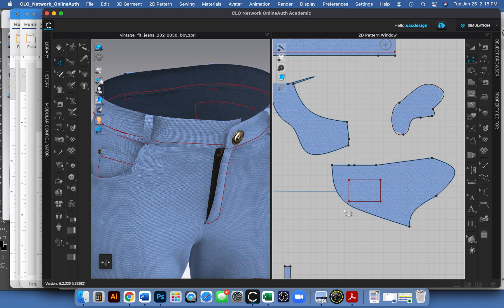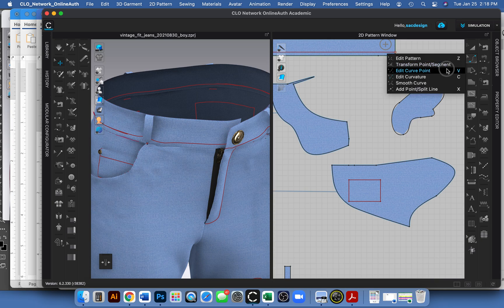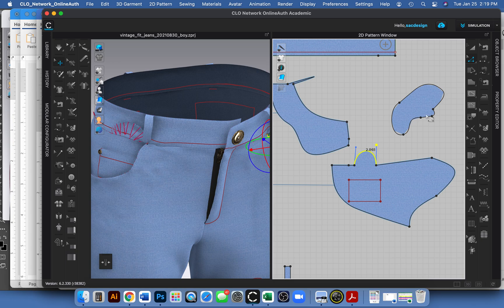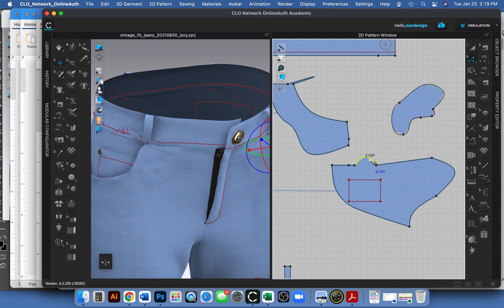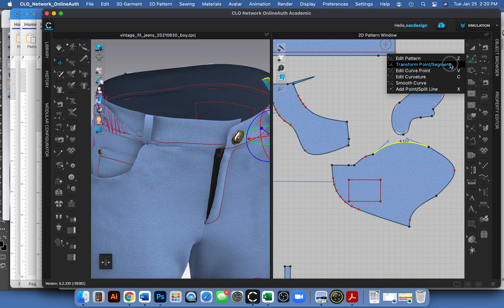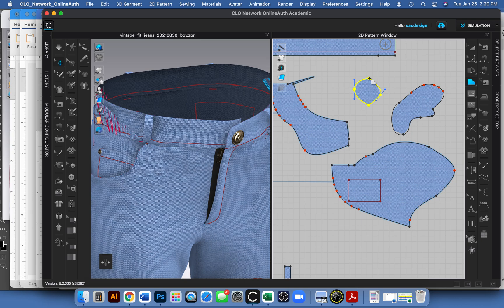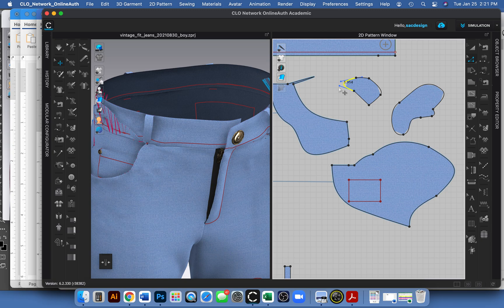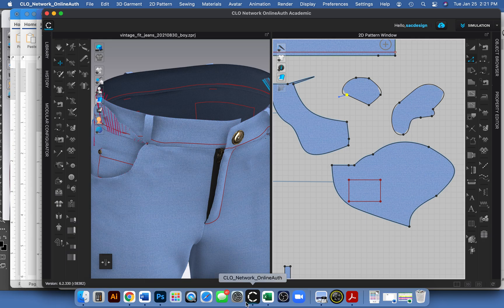How to make handle bars on anchor points in CLO curvature tool and curve point tool